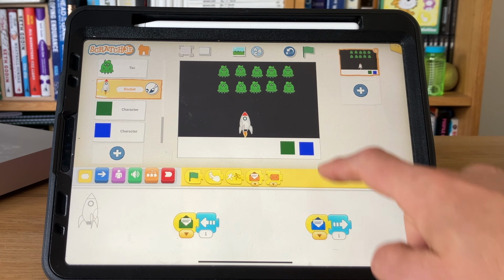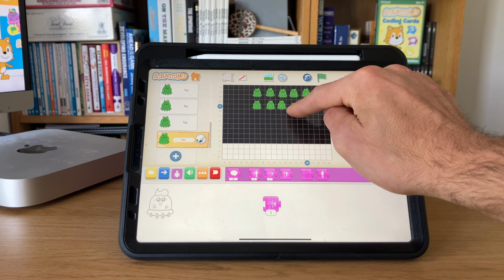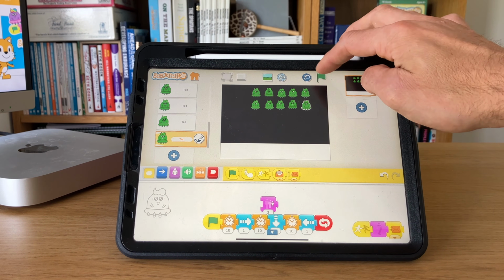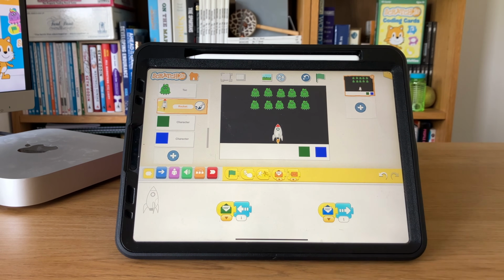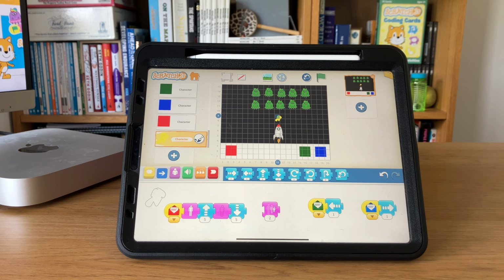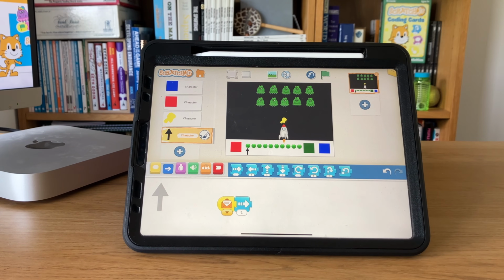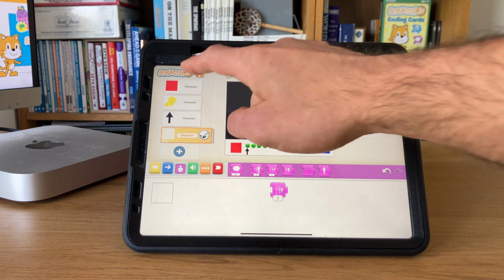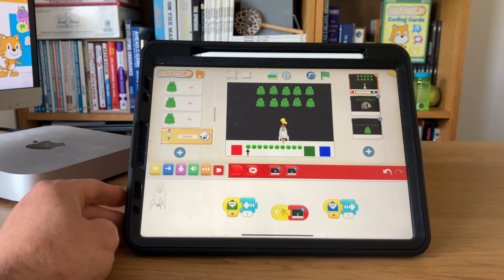How to make a Space Invaders shooting game in ScratchJr (Step by step follow along tutorial)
In this follow along kids coding video tutorial, I take you step by step, click by click and show you everything you need to know to create a Space Invaders game in ScratchJr. Designed for both kids and adults, this video is 100% child friendly, and is designed to be watched at home or in class so that you and the children you teach can create this game realtime.

For more help and resources, including a free downloadable pdf 'cheat sheet' please

Time stamps

0:00 Intro
0:59 What you need and how o get the best from this video
1:53 How to create a custom background
2:55 How to create an alien
4:50 How to code the aliens to move down the screen together
9:55 How to code the rocket to move
10:32 How to create and code  a joypad and buttons in ScratchJr to make characters move
13:21 How to create and code the button to fire the laser
14:07 How to create and code the laser bolt
18:39 How to create and code a scoreboard in ScratchJr
21:37 How to create and code a 'victory' end of screen when 10 aliens are destroyed
24:59 How to create and code an 'aliens have landed' screen
29:27 Some things that can go wrong and how to avoid them
29:52 Outro